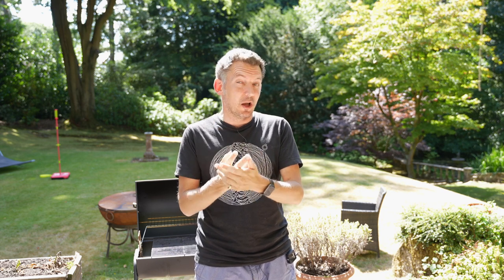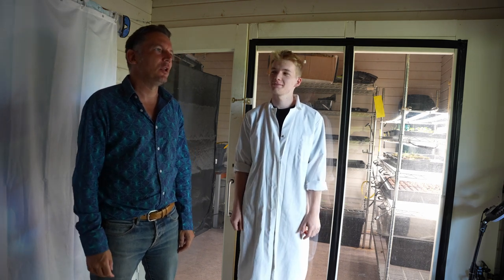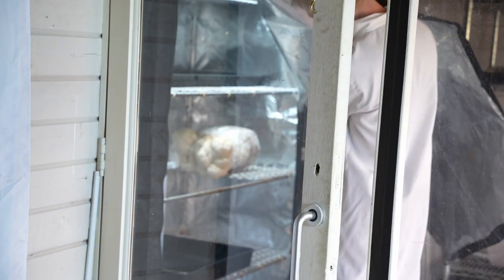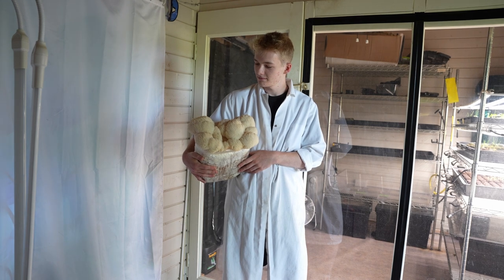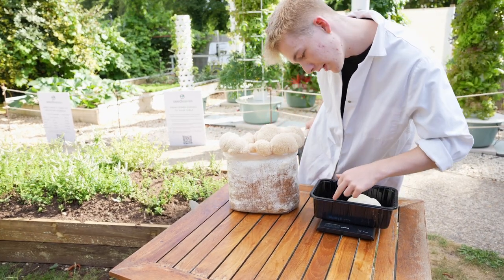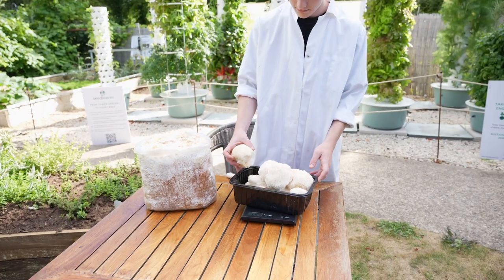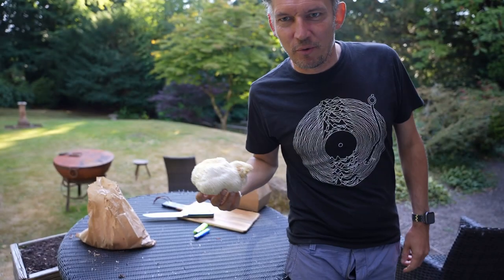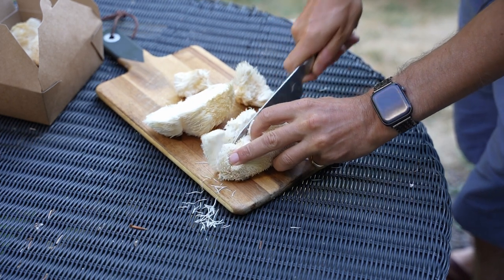How we grow, cook & eat lion's mane mushroom.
Lions mane- such an amazing fungi both in taste and in it's medicinal benefits. Lots of studies showing great benefit for people with dementia or mental decline, stress and issues with ibs.  We have produced, from scratch, our own lions mane substrate and grown an amazing first harvest. We then cooked it up on the bbq as a delicious dish to show how versatile and delicious it is.

The first of many, we're going to start growing a number of different types for sales in the shop and restaurant.
00:00 Introduction
01:07 growing them
03:23 harvesting them
06:16 cooking them